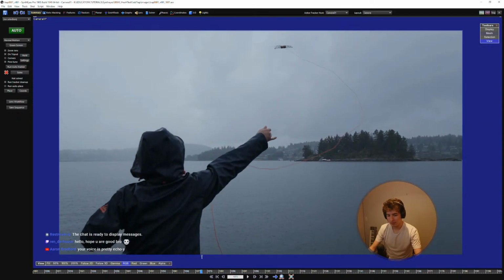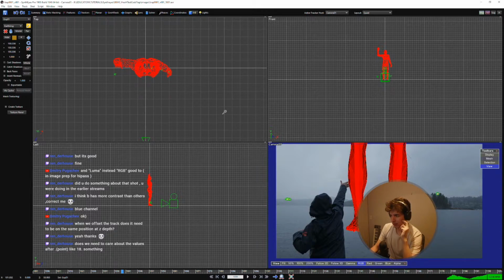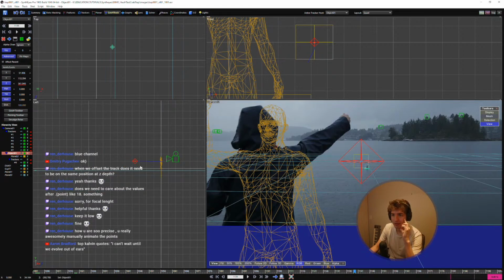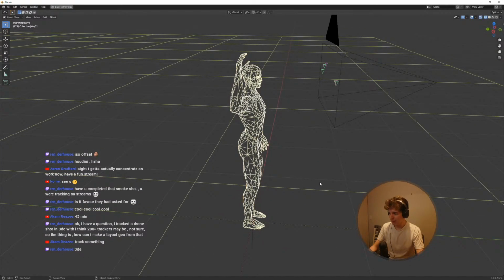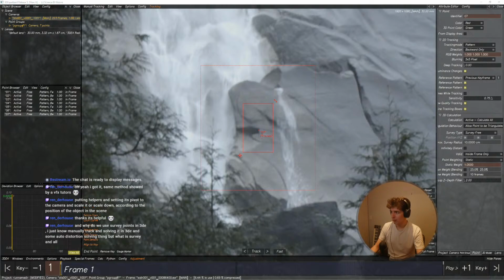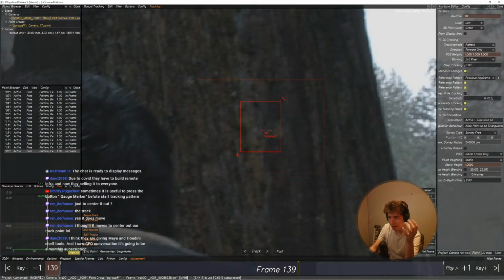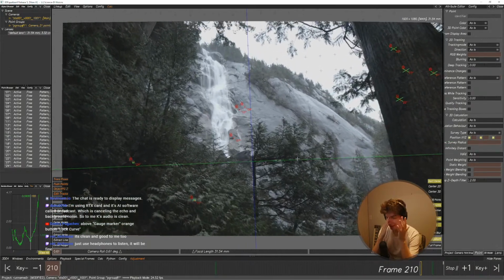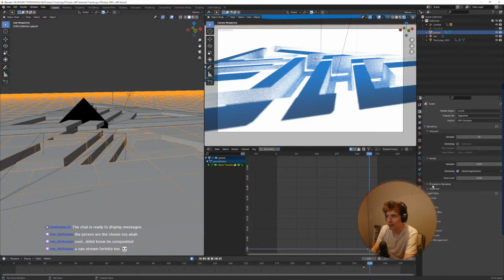TRACK VFX LIVE: Killing Time - GeoH Test and messing around